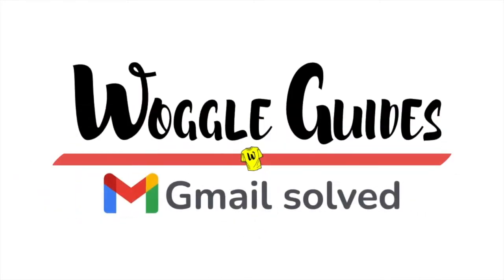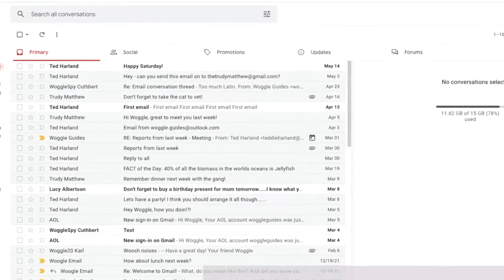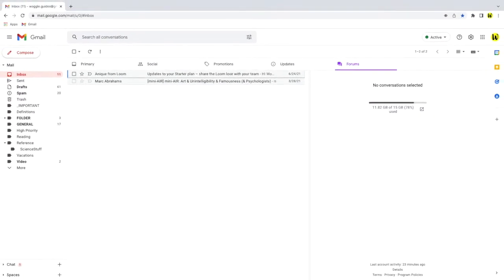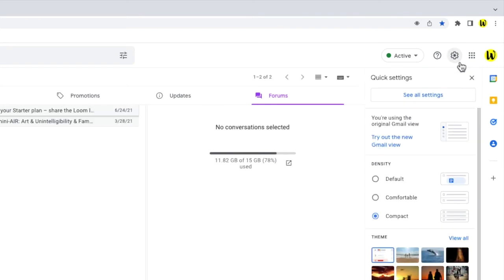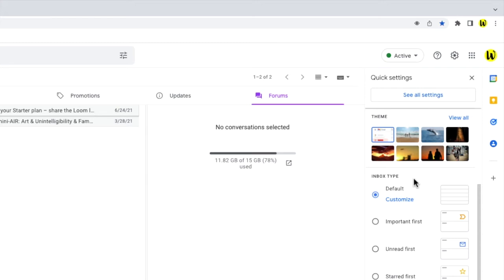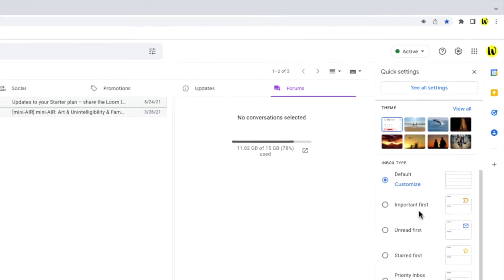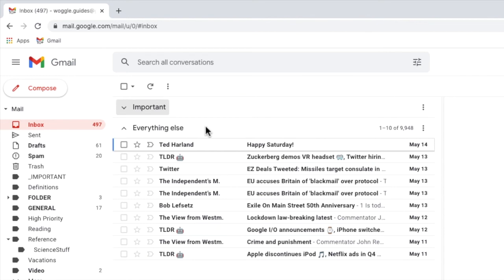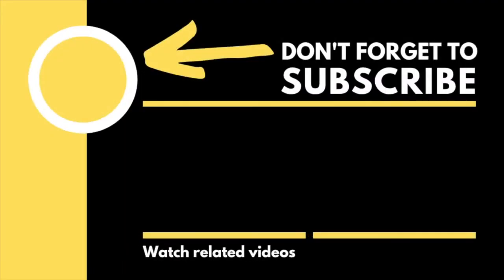How to show most important emails first in Gmail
In this guide, I’ll show you how to display the most important emails first in your Gmail inbox.

🕔  Key Moments
00:00 | Introduction
00:13 | How to display the most important emails first in Gmail
01:44 | Wrap up

🔎  Useful links
See more info on how to choose your priority inbox type in in Gmail in this article from the Google Support Center - ‘’Set up a Priority Inbox’ -

1 - By default, Gmail will split your emails across primary, social, promotions, updates and forums tabs based on the content of the email and who has sent it.
2 - It's quick and easy to display your most important emails first in Gmail. To do that, I need to go into the Settings section in Gmail.
3 - I’ll move my mouse to the top right of the Gmail inbox. You’ll see there are a number of icons shown here
4 - But the one I am interested in is the cog or gear icon for the settings section. Let’s click on that.
5 - A panel then opens that shows some of the more common settings changes you can make in Gmail. If I move down this panel, you’ll see a section called Inbox Type. This allow us to choose different types of inbox setting.
6 - We are interested in the Important first inbox type. Lets click on that once now
7 - And you’ll see the inbox immediately changes to show those email conversations that have been marked as important at the top of the inbox with all other emails moved into an Everything else section shown below.